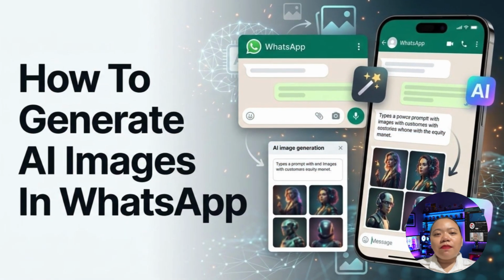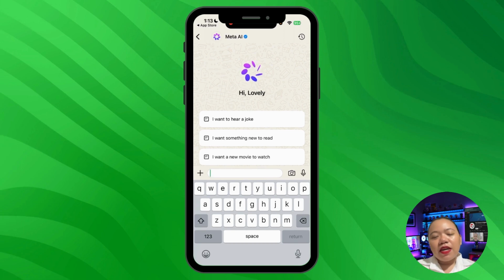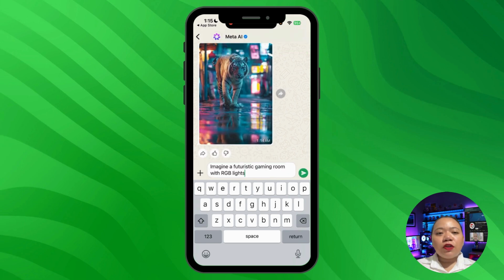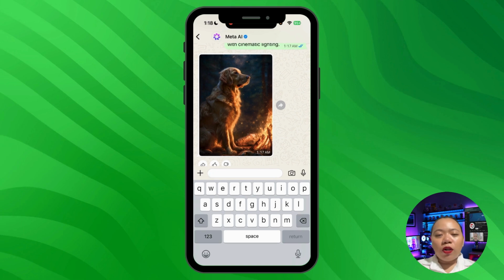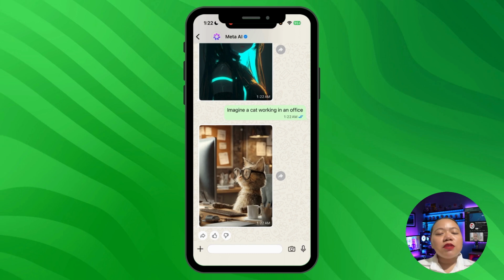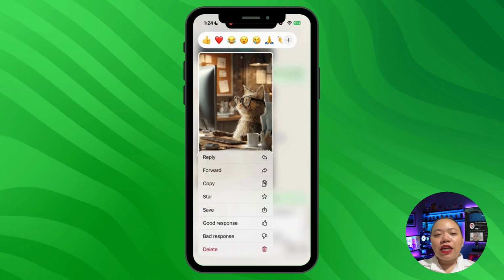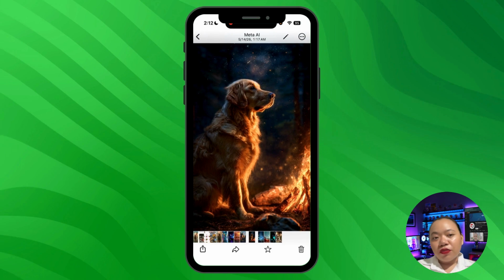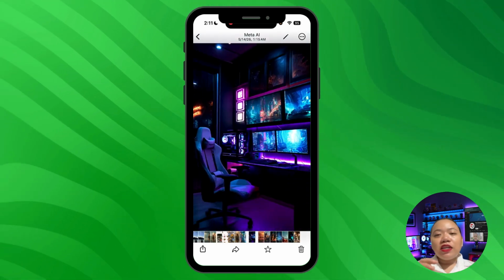How to Turn Text into Images on WhatsApp in 2026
Learn how to generate AI images directly inside WhatsApp using Meta AI — no extra apps needed. In this step-by-step tutorial, you’ll discover how to create stunning AI images, improve your prompts, and even animate your images in just a few taps.

If you’ve been seeing AI art everywhere and want to try it yourself, this is one of the easiest and fastest ways to get started using just your phone.

📌 In this video, you’ll learn:
• How to access Meta AI in WhatsApp
• How to generate AI images using simple prompts
• How to animate AI-generated images
• Tips to improve your AI prompts for better results
• How to use AI images for social media and content creation

Also Watch:
🔥 Freezur
Storyteller Video Creator